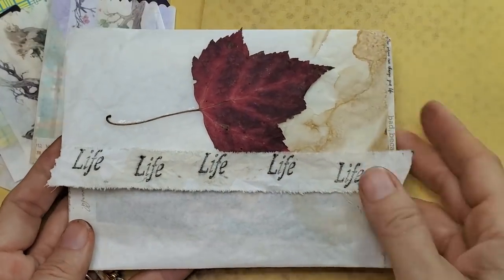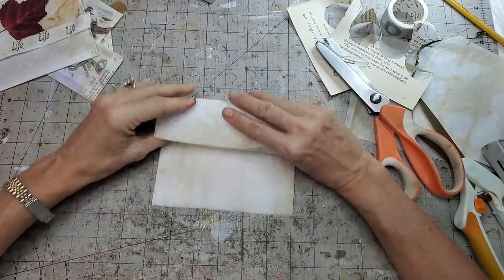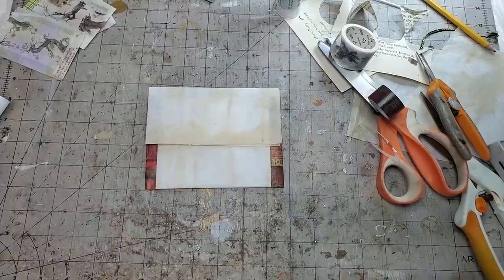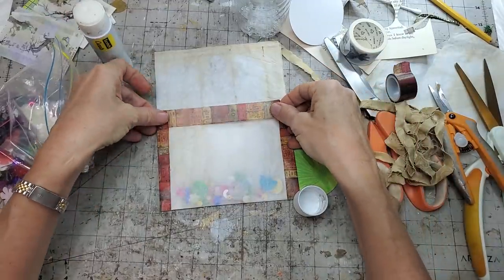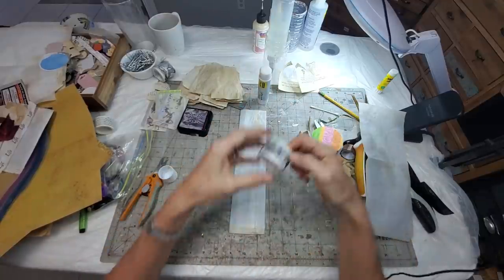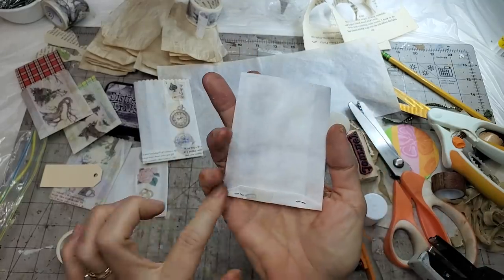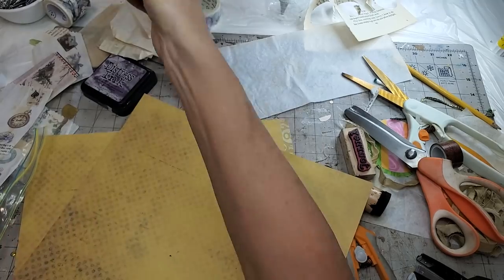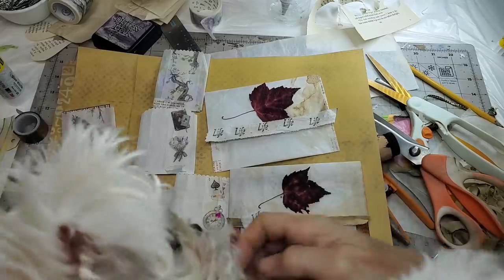Love Crinkly Paper? Easy Tricks to Make Crinkly Bags for Junk Journals! :) The Paper Outpost! :)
Love Crinkly Paper? Easy Tricks to Make Crinkly Bags for Junk Journals! :) The Paper Outpost! :)  Junk journal fun here with tracing paper and off we go to have some papery fun for our junk journals! Cool shaker paper bag too! Let's Play!